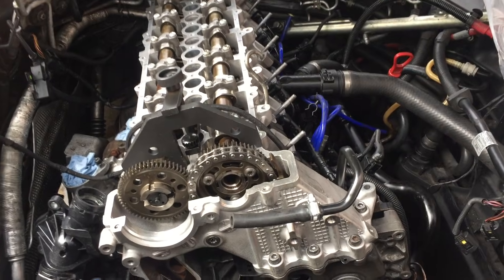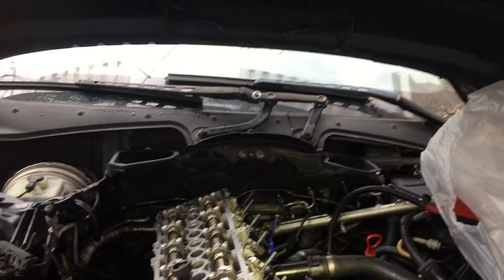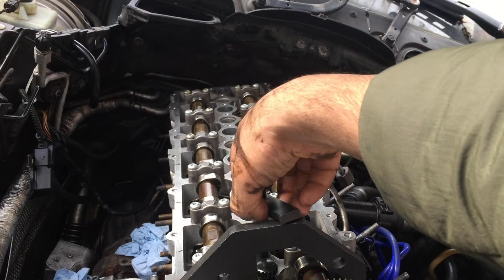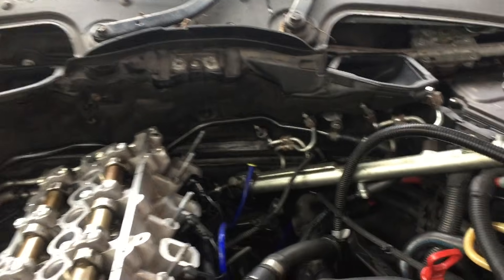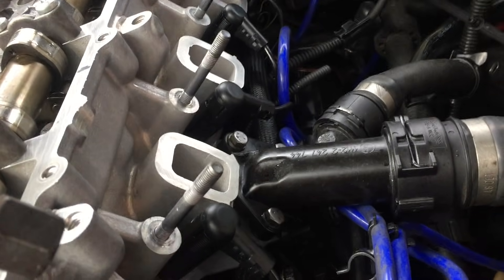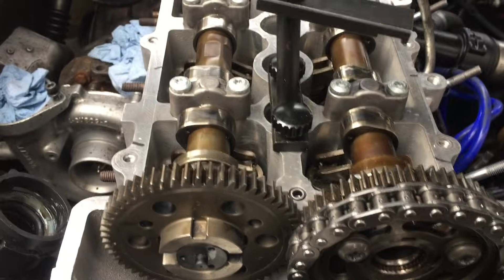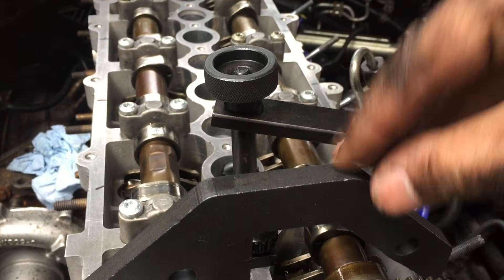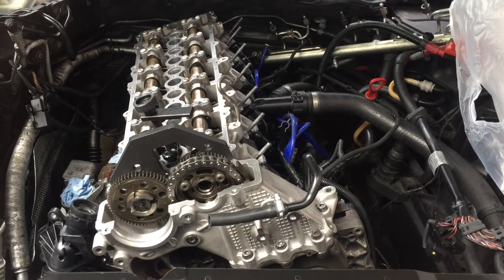E60 M57 Engine Timing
Setting the engine timing.